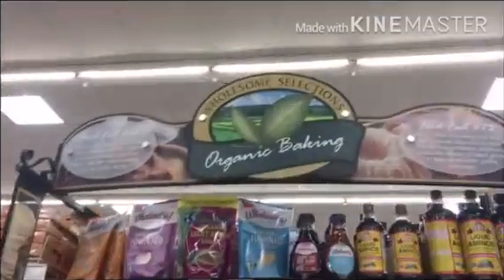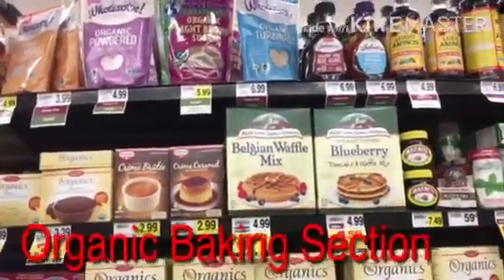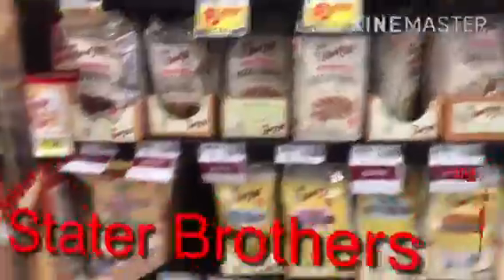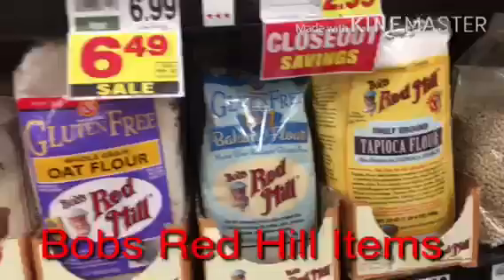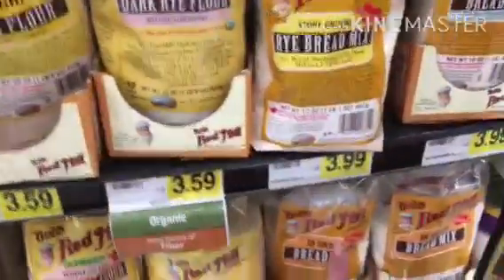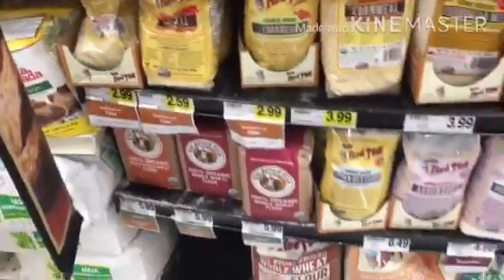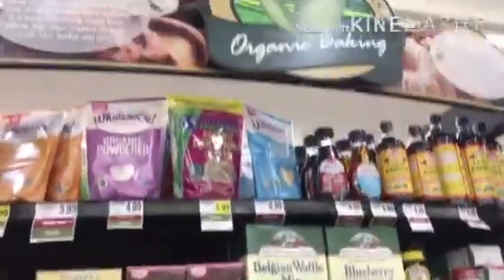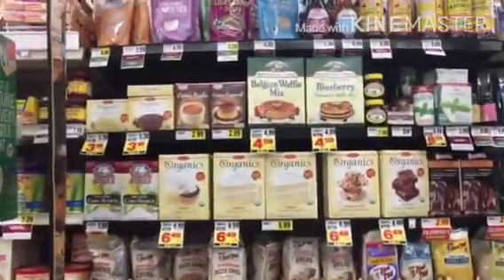Shopping for Organic Baking Items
Large organic baking section is at Stater Brothers

Other grocery stores have small section on top shelf of Bobs Red Hill Items in Baking Isle